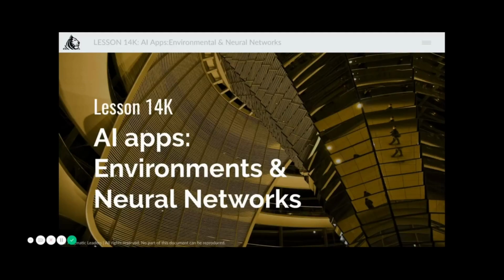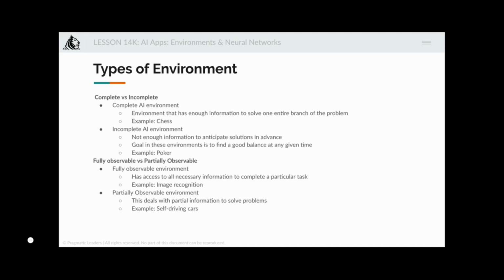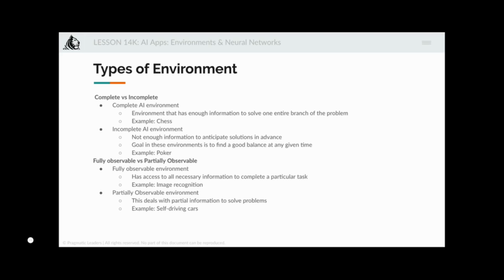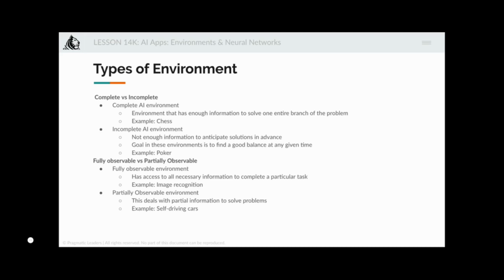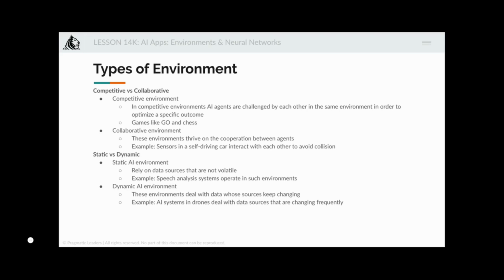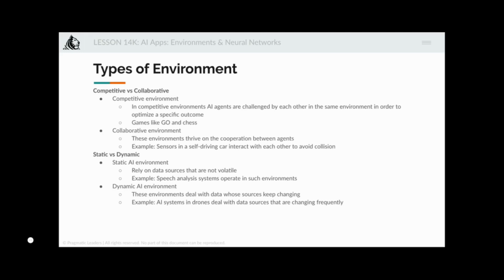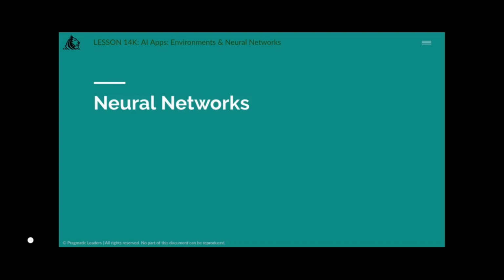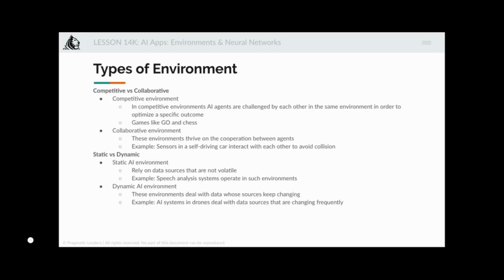Lesson 14H - Understanding Environments and Neural Networks in AI Apps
Learn about the different environments in which AI agents operate and how neural networks
play a crucial role in AI applications. Discover the concepts of complete vs. incomplete, fully
observable vs. partially observable, competitive vs. collaborative, static vs. dynamic, discrete vs.
continuous, and deterministic vs. stochastic environments. Dive deep into the world of AI with
this insightful video.

Why Watch
Gain a comprehensive understanding of the various environments in which AI agents function
and how neural networks contribute to AI applications. Explore real-world examples, such as
chess, poker, and self-driving cars, to grasp the challenges and complexities faced by AI
systems. Learn valuable insights that can help you make informed decisions as a product
manager in the field of AI.

Chapters
0:00 Introduction
0:06 Understanding Environments in AI Apps
1:18 Turing Test Environment
3:12 Complete vs. Incomplete AI Environments
4:34 Fully Observable vs. Partially Observable AI Environments
6:02 Competitive vs. Collaborative AI Environments
7:18 Static vs. Dynamic AI Environments
8:44 Discrete vs. Continuous AI Environments
10:11 Deterministic vs. Stochastic AI Environments
11:44 Neural Networks and their Importance in AI
13:32 Conclusion

Summary
Explore the various environments in which AI agents operate, including complete vs.

incomplete, fully observable vs. partially observable, competitive vs. collaborative, static vs.
dynamic, discrete vs. continuous, and deterministic vs. stochastic scenarios. Gain insights into
the role of neural networks in AI applications. This video is a must-watch for product managers
and AI enthusiasts.

🌟 Recommended PM Resources:
Enhance your product management skills with our curated resources: